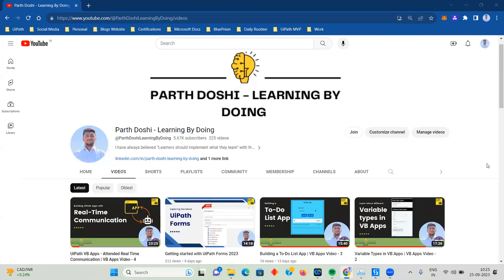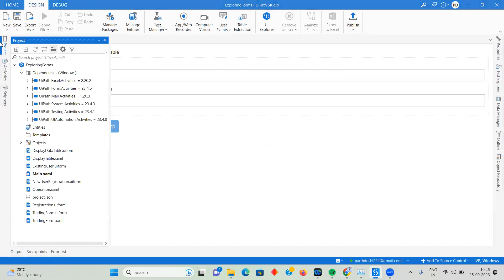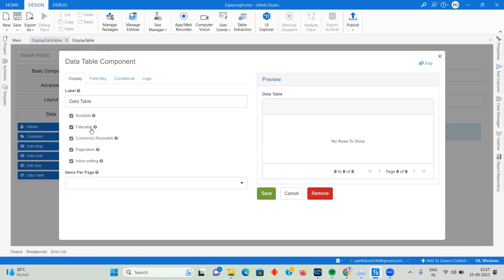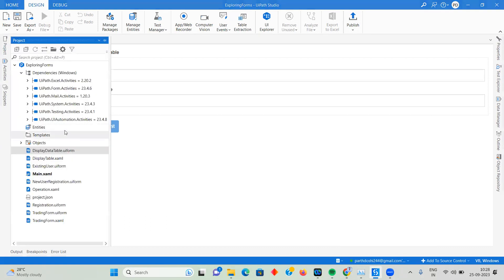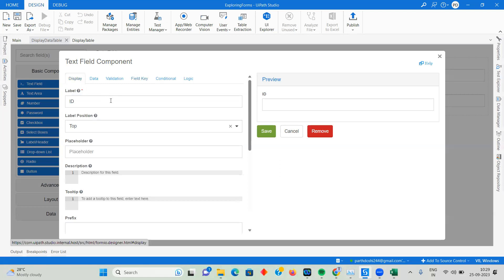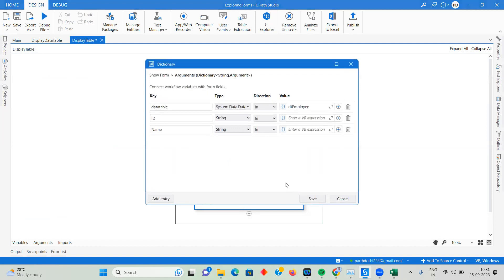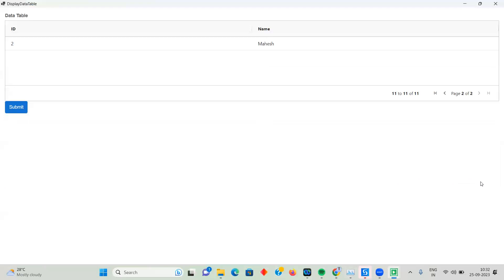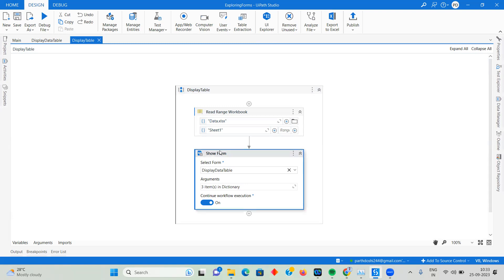Working with Data Tables in UiPath Forms 2023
In the latest version of UiPath Forms, we have advanced features like Sorting, Filtering, Resizing columns, and many others.

This video will help you explore the latest features and explain how to work with data tables in UiPath Forms.

Comment down your form use case and I will upload a video on that.